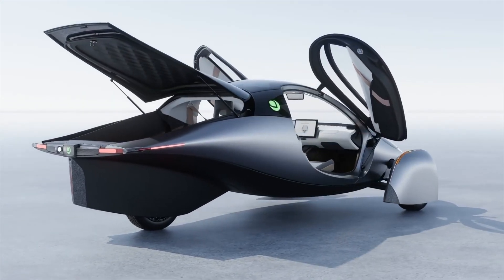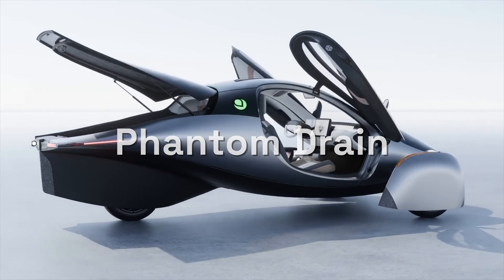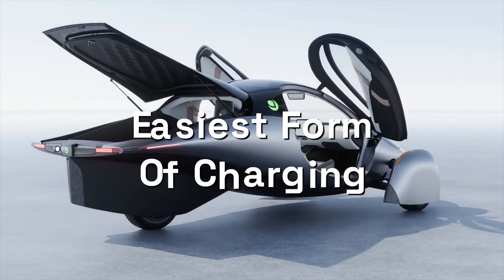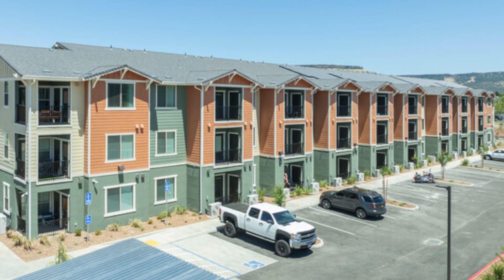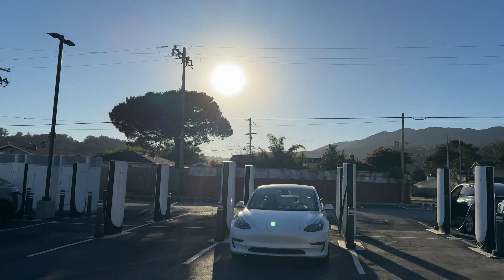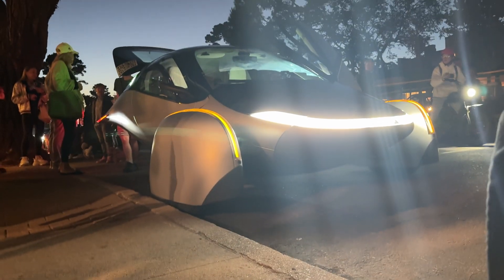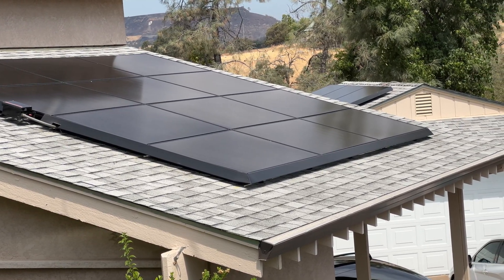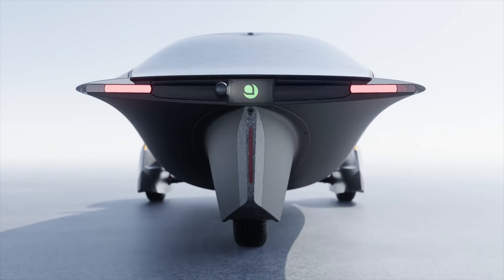Top 3 BIG Reasons Solar Mobility Is Coming